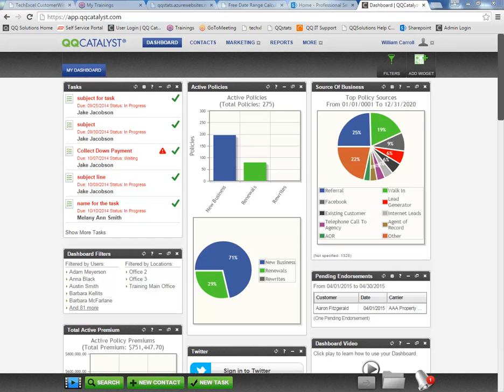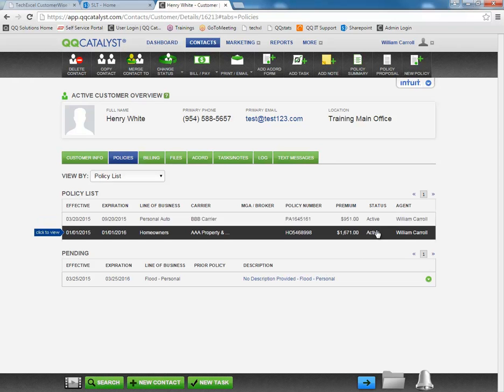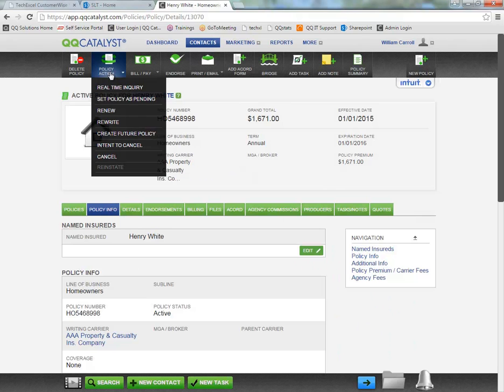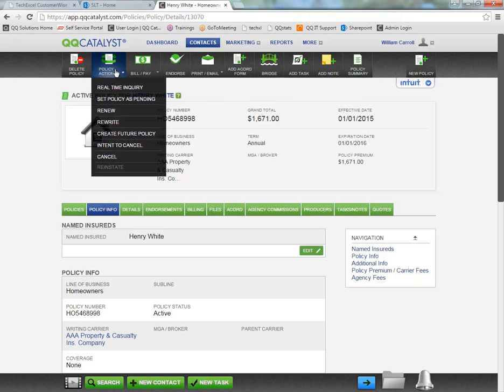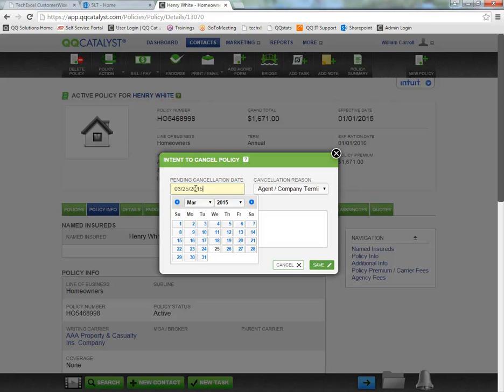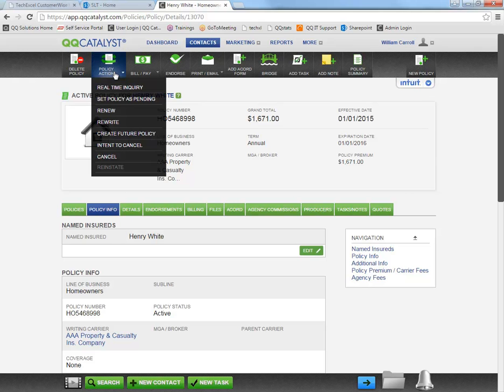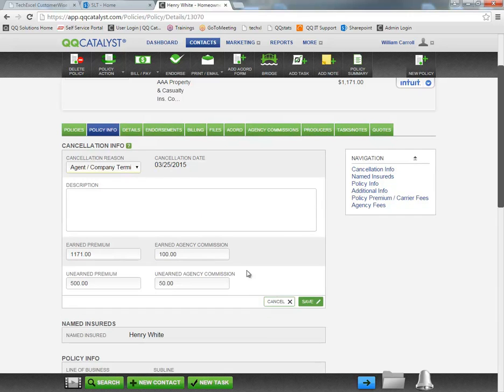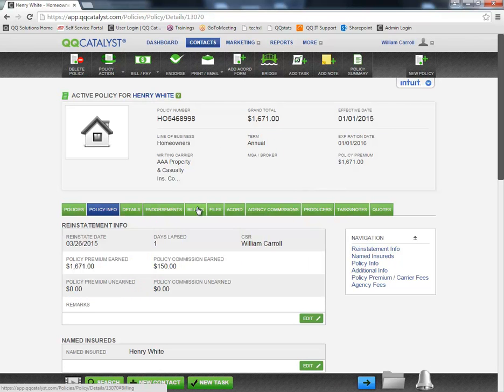QQCatalyst - The Policy Actions Menu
This video overview shows you what options are available to you in the Policy Actions tab available for every policy in the QQCatalyst Agency Management System.